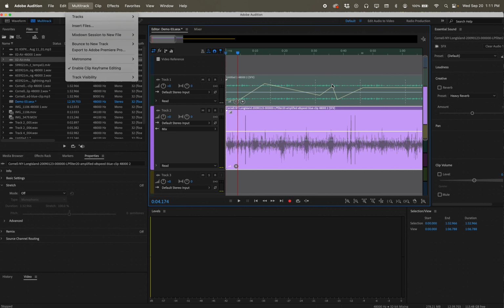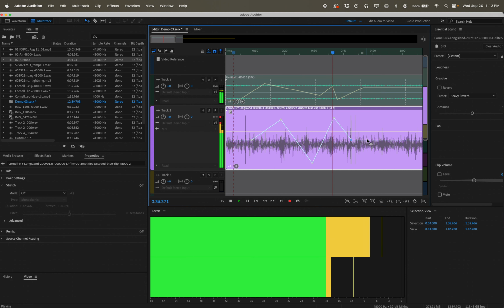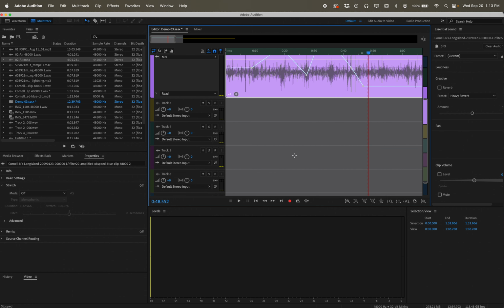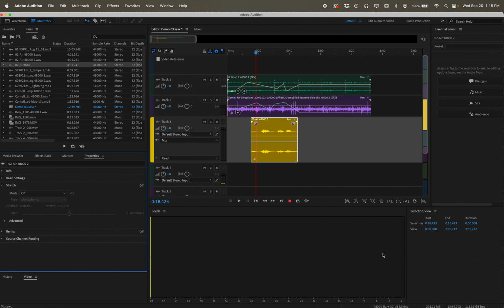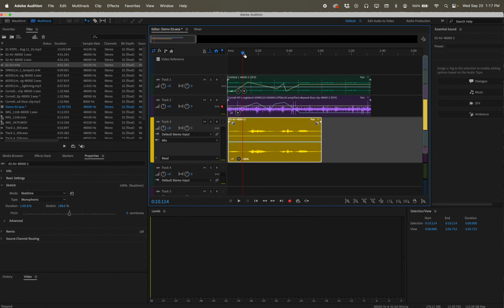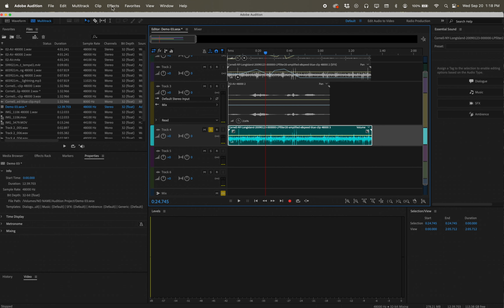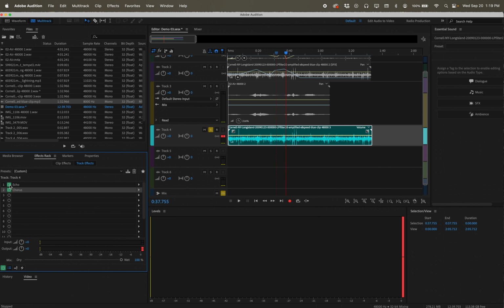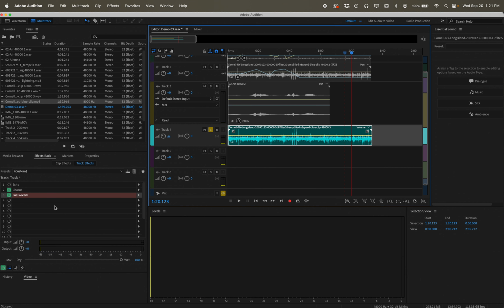2023 Audition Tutorial Keyframing Pan Adjusting TimeStretch and Effect